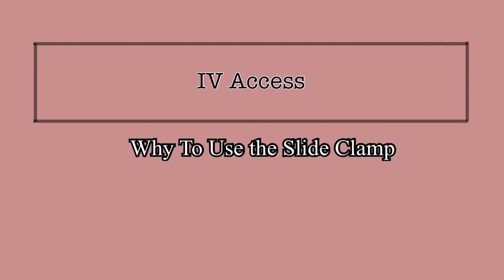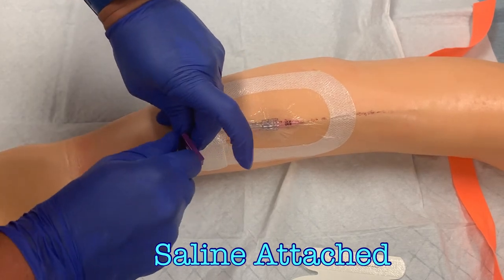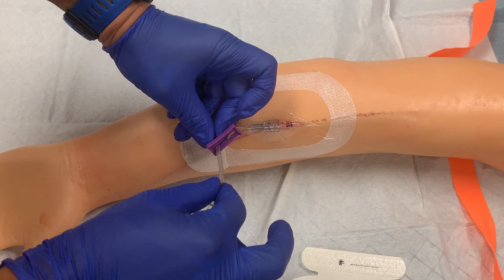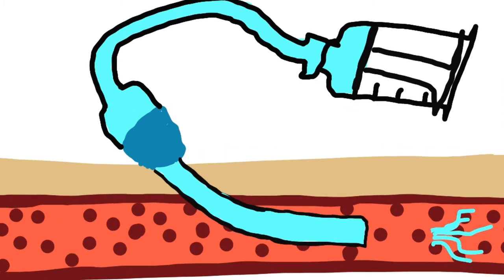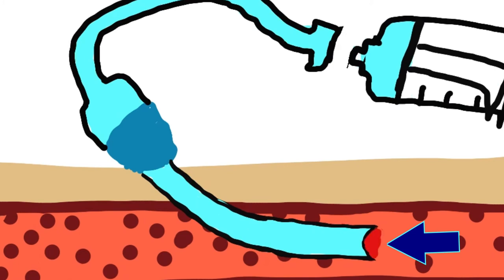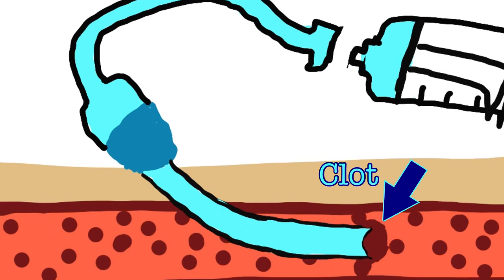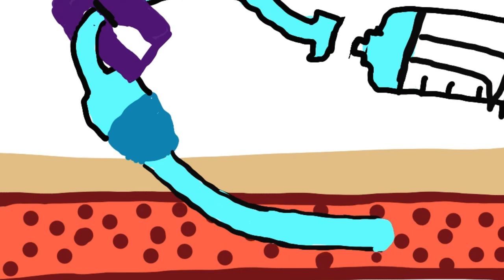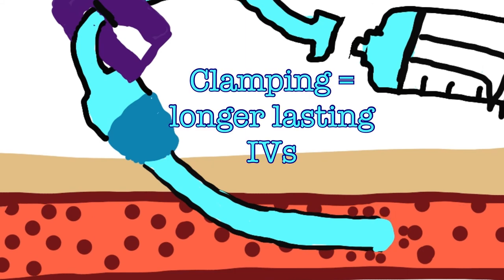Peripheral IV Insertion: Why Should I Close the Slide Clamp?